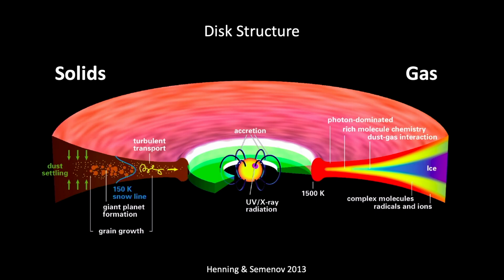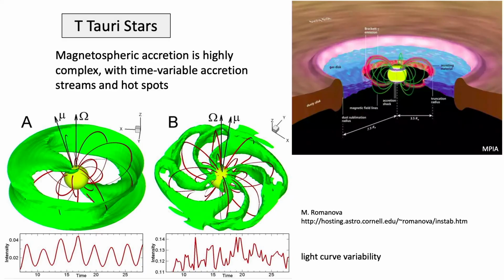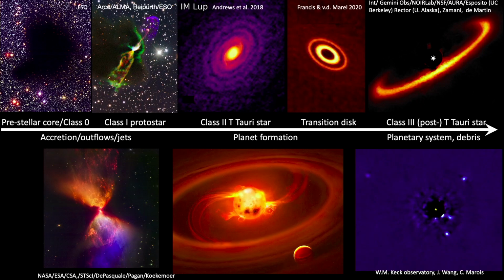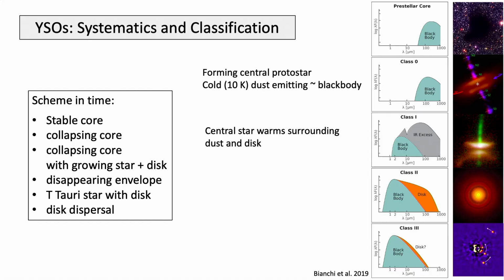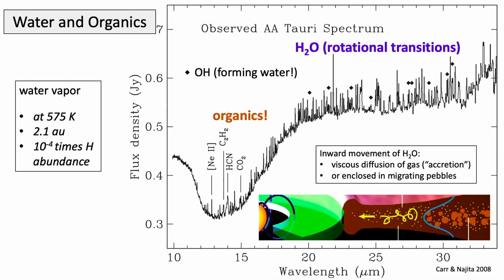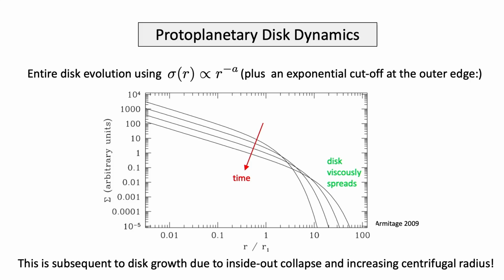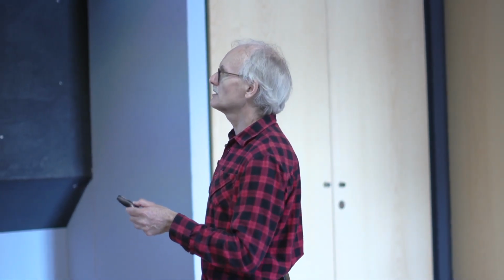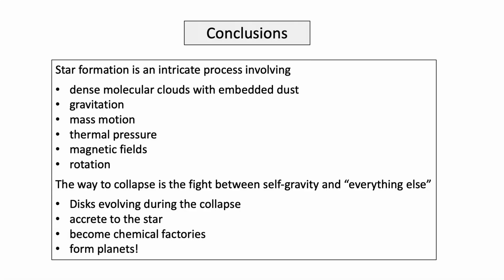From clouds to the sun:The first 10 million years-Part 2 | Manuel Güdel | Professor of astrophysics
Manuel Güdel is a professor of astrophysics at the Department of Astrophysics of the University of Vienna (Austria). He studied theoretical physics at Eidgenössische Technische Hochschule (ETH Zurich, Switzerland), where he also obtained his PhD in astrophysics in 1991. He spent his postdoctoral years in the USA, followed by a position as a group leader and deputy head of laboratory at the Swiss Paul Scherrer Institut. At the same time he was permanent guest and lecturer at the Institute of Astronomy of ETH Zurich, where he was fully employed in 2008. His interests are in star formation, young stellar environments, habitability on planets, space plasmas, and high-energy astrophysics, all studied in his research group presently comprising nine PhD students and postdocs. He is Co-Principal Investigator, Co-Investigator or board/science team member of various astrophysical satellite projects (JWST, XMM-Newton, EChO, PLATO, CHEOPS, SPICA) and planned ground-based instrumentation (ESO's E-ELT).

Rencontres Exobiologiques pour Doctorants is an annuel meeting adress to:
• Any student preparing his PhD thesis in Astronomy, Geology, Chemistry, Biology or History/Philosophy of sciences in France or any other country.
• Any students or young scientist wishing to acquire an interdisciplinary training in astrobiology to complete their initial training and to be able to address issues about the origins of life on Earth, its evolution and its distribution in the Universe.
RED23 from 13 to 17 March 2023, Réserve Ornithologique Du Teich, France.